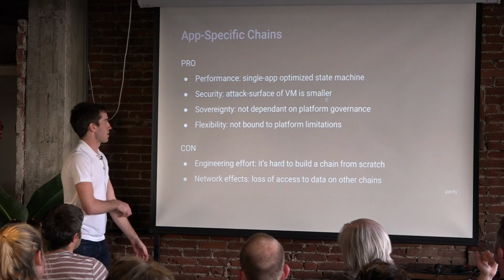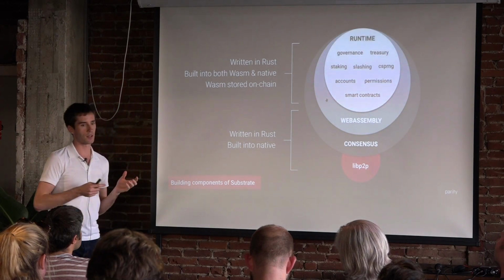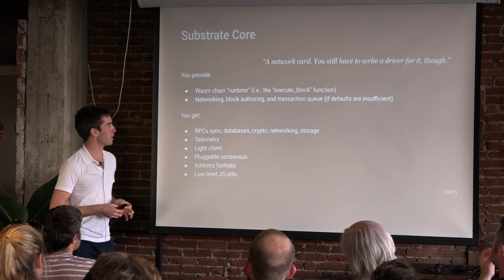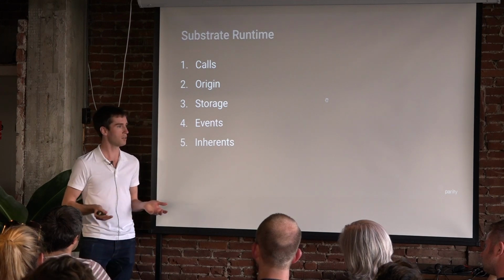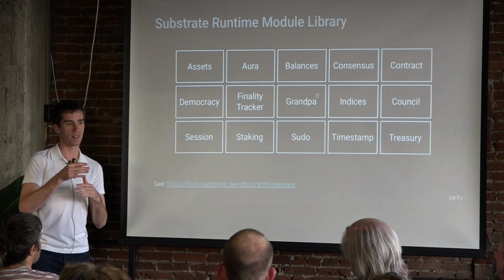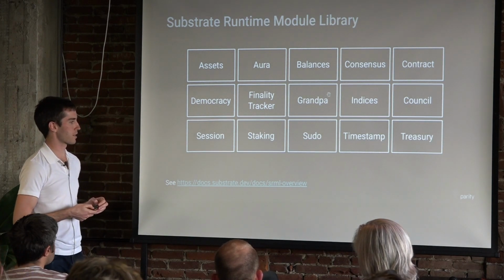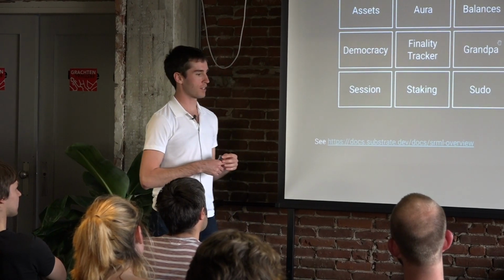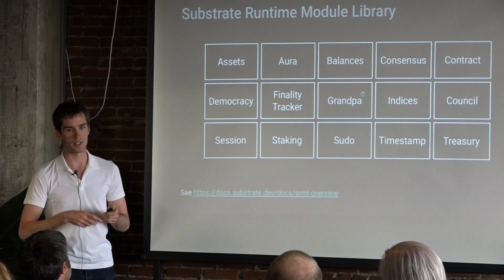Polkadot Netherlands meetup: Introduction to Substrate by Joe Petrowski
The second Polkadot Netherlands meetup took place in Amsterdam on Thursday May 23rd. This meetup was themed around WEB3. We also explored Polkadot, Substrate and Web3 which will help materialize a new vision for the internet itself.